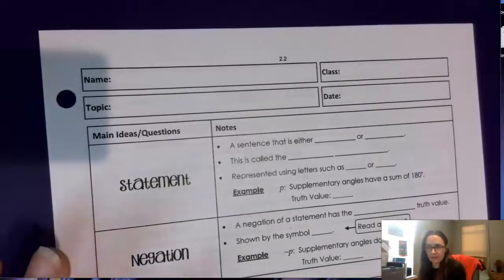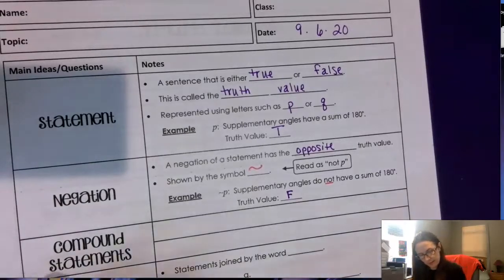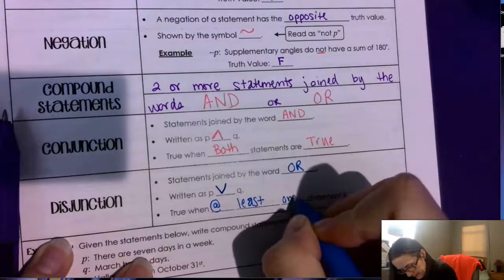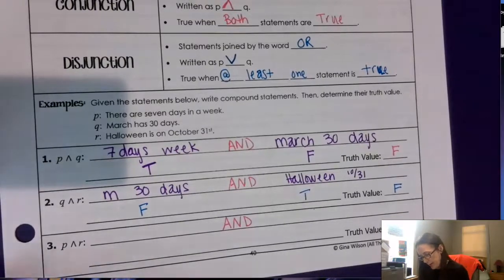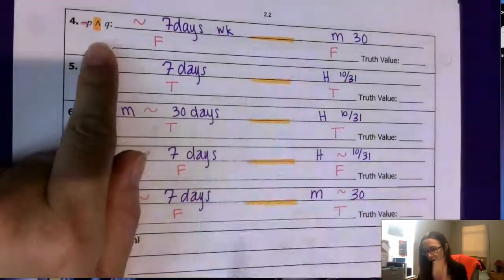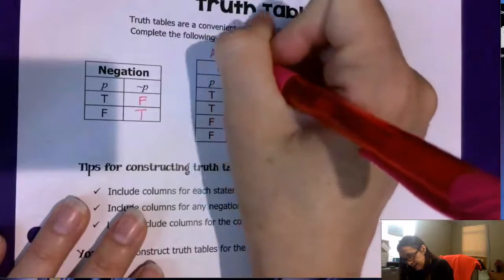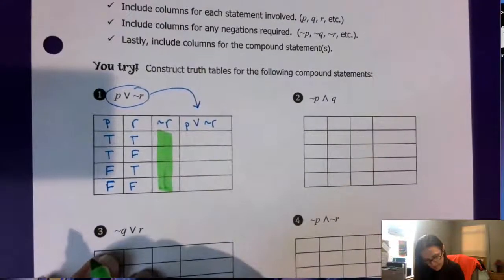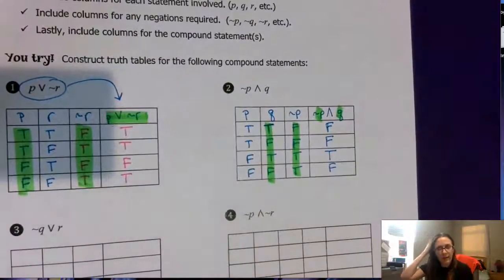GR: 2.2 Compound Sentences